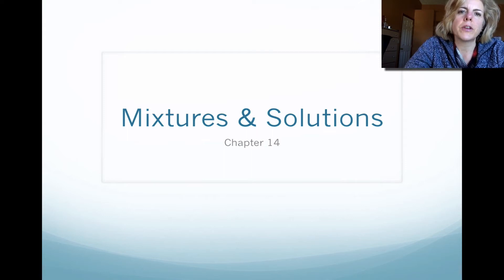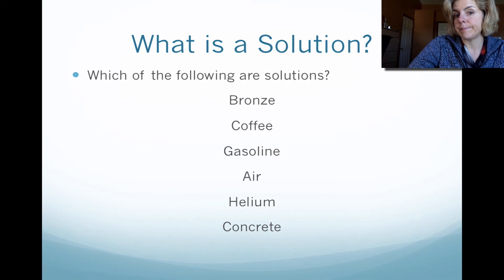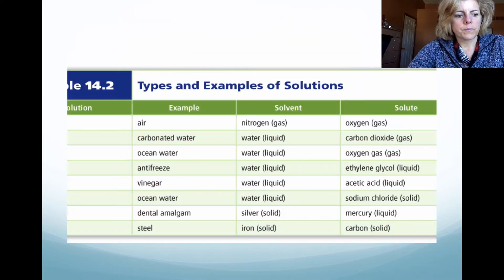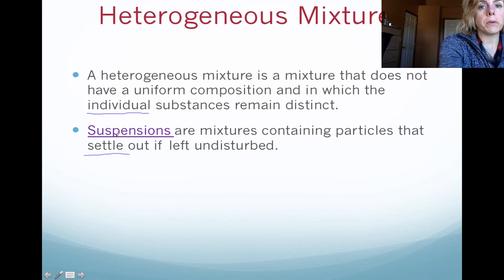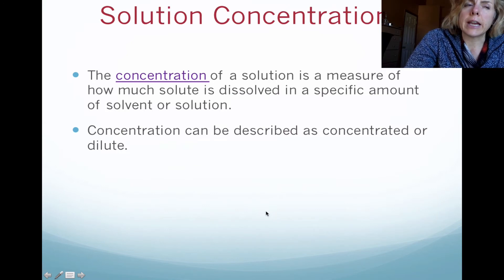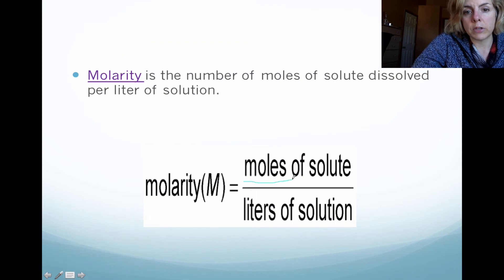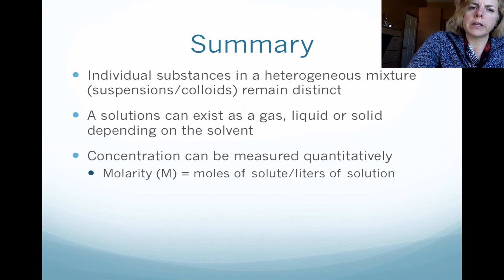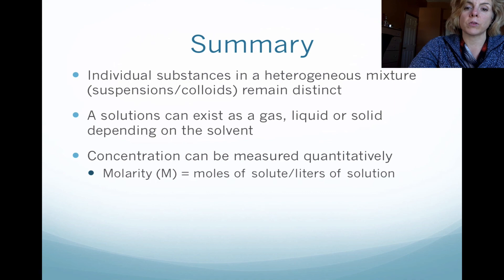Chapter 14 Mixtures and Solutions Part I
This video describes the differences between heterogeneous and homogeneous mixtures.  It also describes how concentration or molarity is calculated.